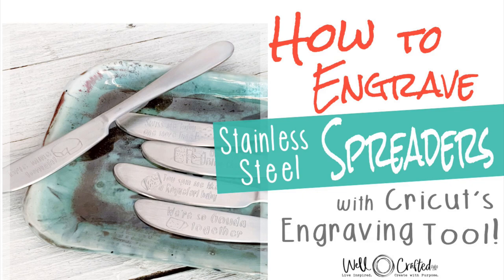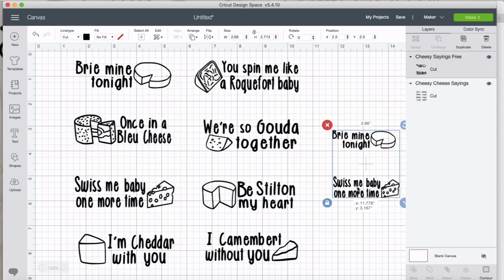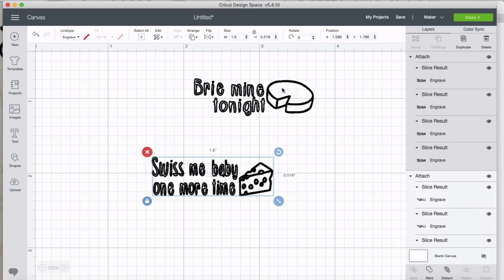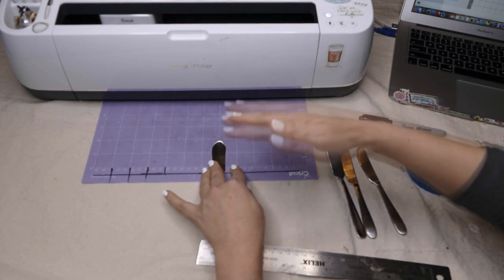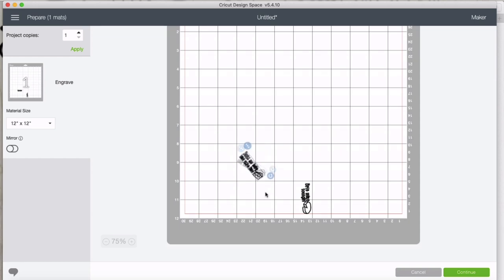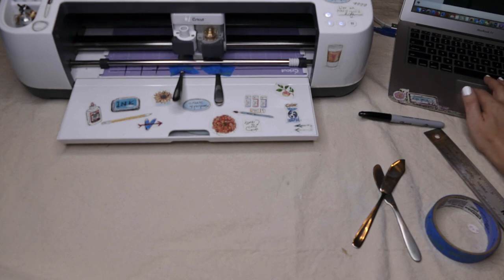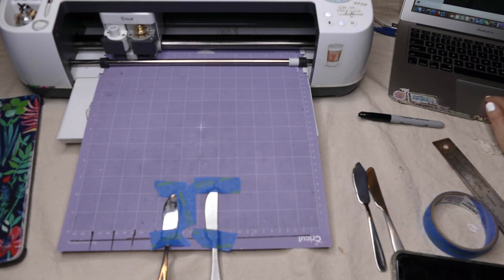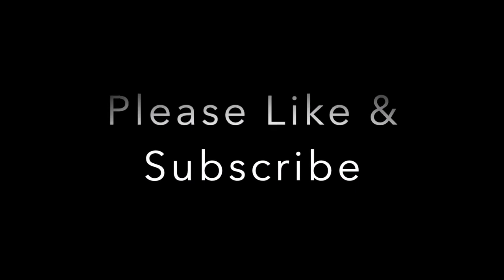How to Make Custom Spreaders w/ Cricut Engraving Tool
Use the Cricut Maker to engrave metal! Stainless steel is everywhere and it would be so fun to be able to personalize it by engraving custom designs on it.  This tutorial on how to engrave stainless steel spreaders with your Cricut engraving tip (aka Cricut engraving tool) will teach you how to take a stainless steel spreader and make it your own!  It's so easy even a beginner can do it!  Engrave your favorite inspirational saying or a picture and give it as a hostess gift, a wedding present or maybe keep it for yourself to show off at the next family holiday.

NOTE: If you are using a Cricut Maker 3 you do need to make an adjustment to where you place your server to engrave. The Maker 3 feeds the mat all the way in, so you need to keep the bend .5″ from the 12″ mark on the mat.

Stainless Steel Spreaders
Engraving Tip + Quick Swap Housing
Engraving Tip Only
Purple Strong Grip Mat
Painter's Tape